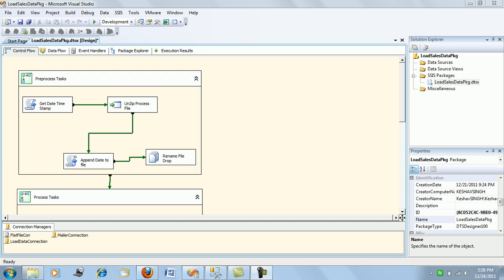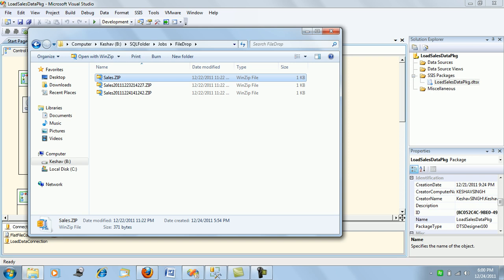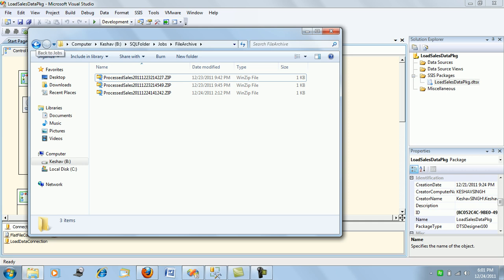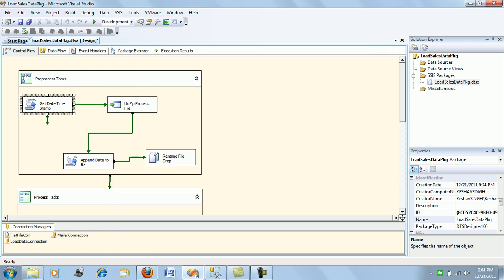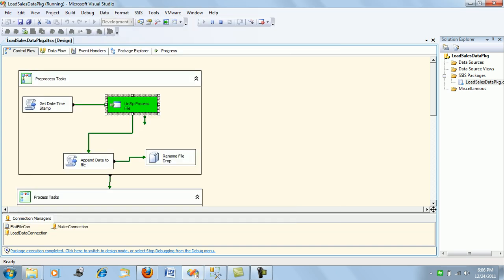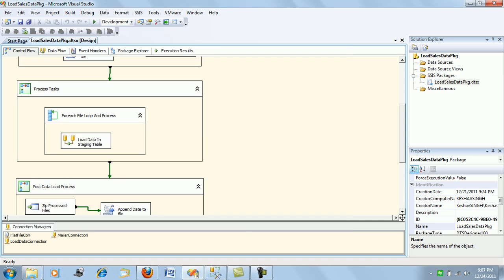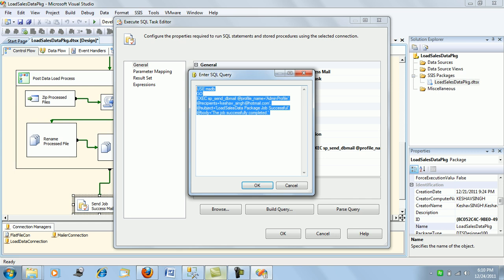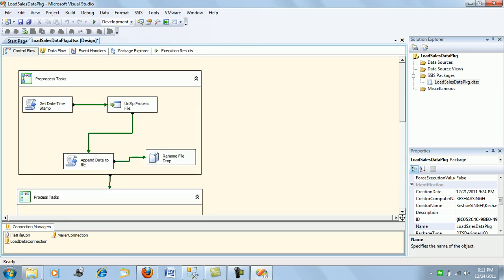A Standard ETL sample in SSIS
This video demonstrates a standard extract-transform-load in SSIS. Usually the external system (Mainframes, SAP) dumps data which is picked up, processed and loaded into SQL Server. Through this video I have demonstrated a sample of such functionality..